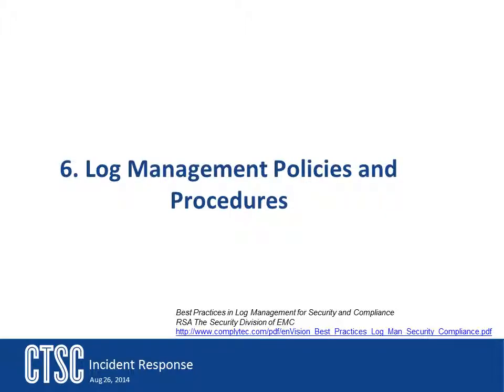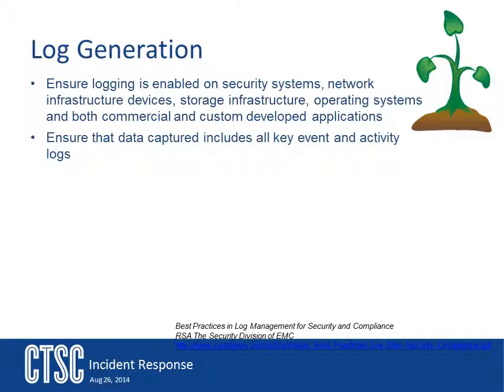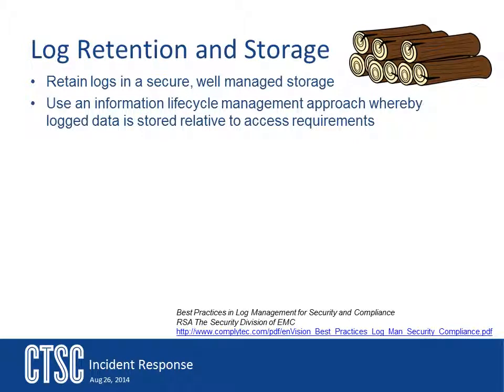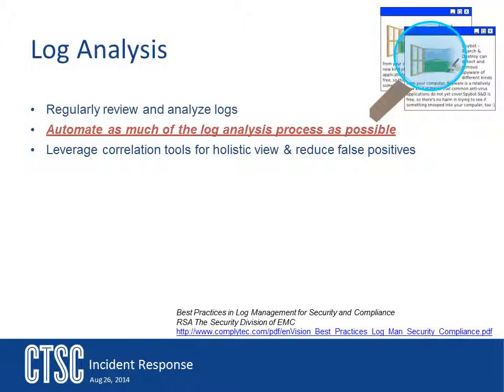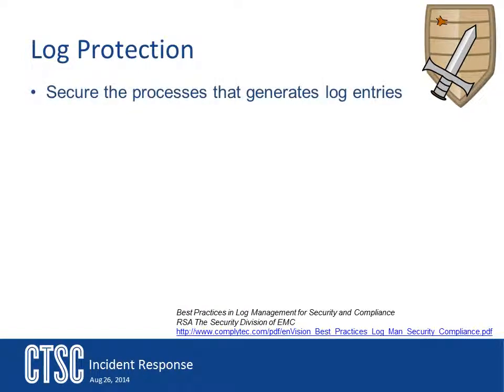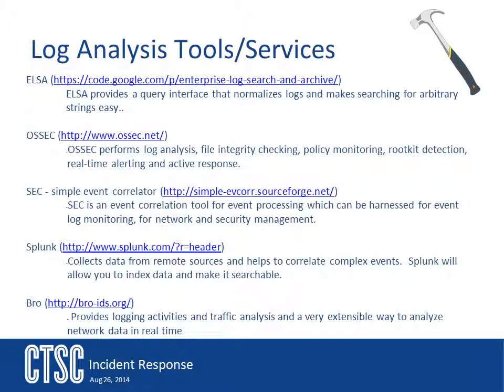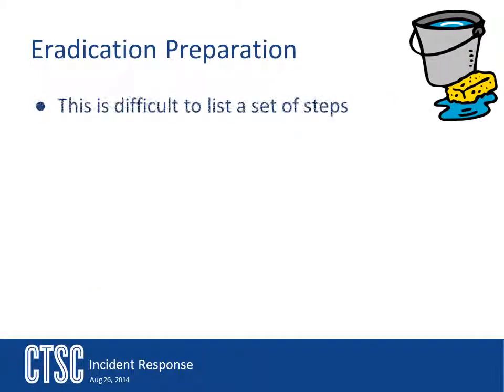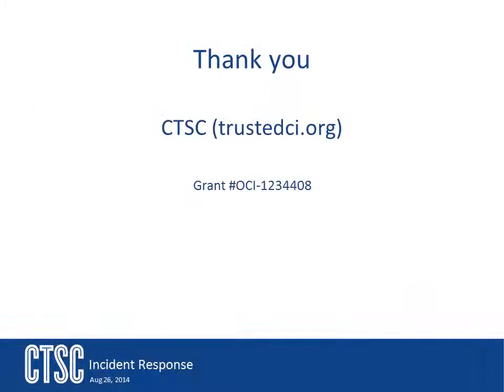Incident Response Log Management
Managing logs is an important part of being prepared to deal with a security incident. Logs are what you will use to track what happened and what needs to be done to recover. Storing those logs can become an issue. You also need to keep your logs secure as they are often targets of intruders to hide their tracks.

This video will give you guidance on how to manage your logs.